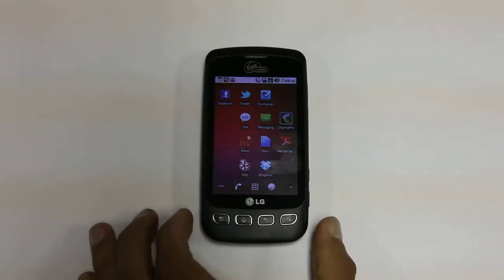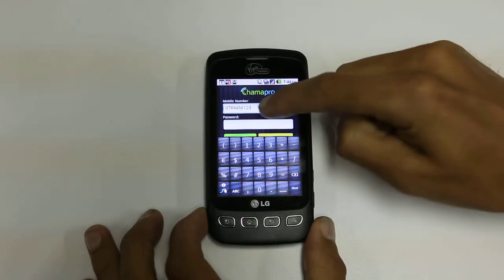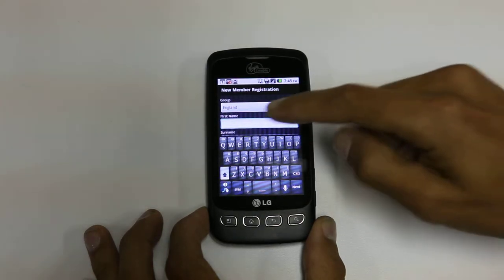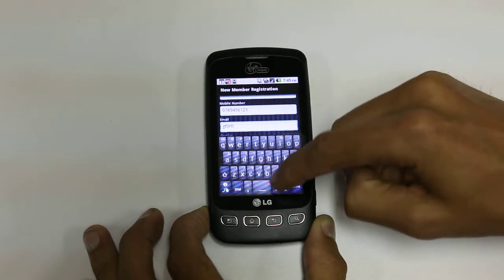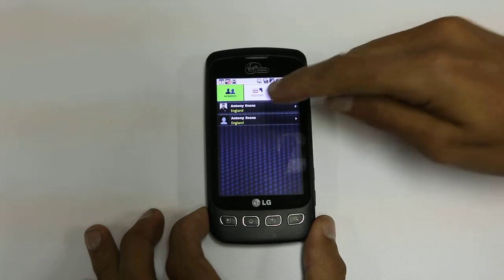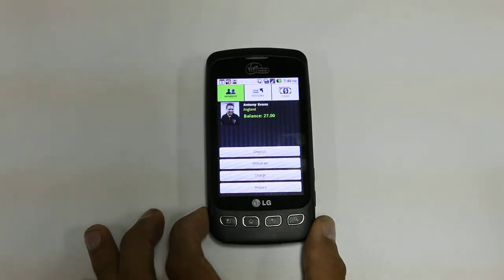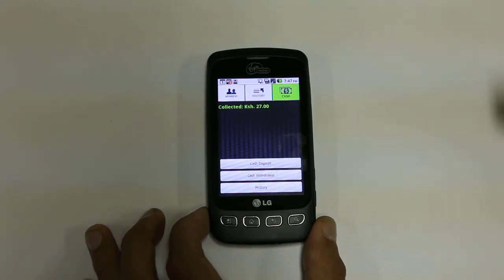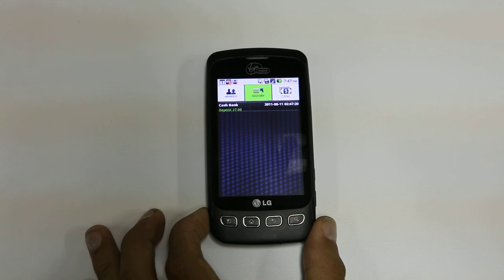ChamaPro Demo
Short demo of the ChamaPro android application